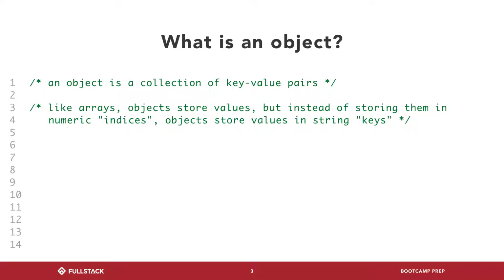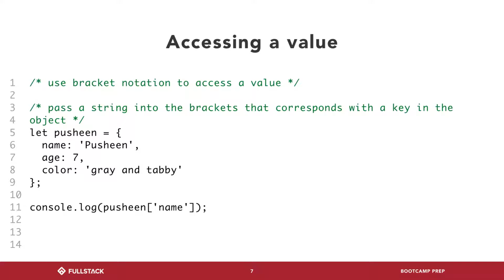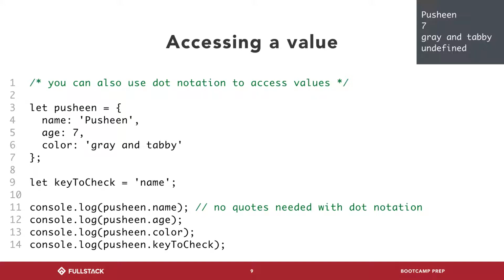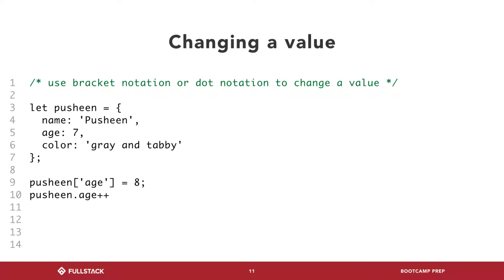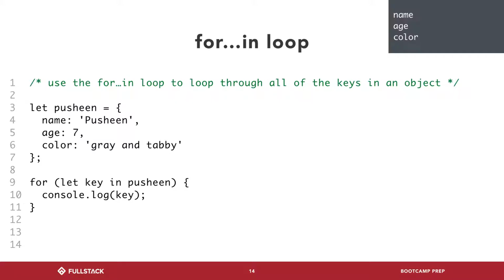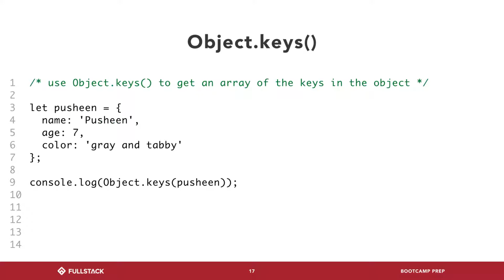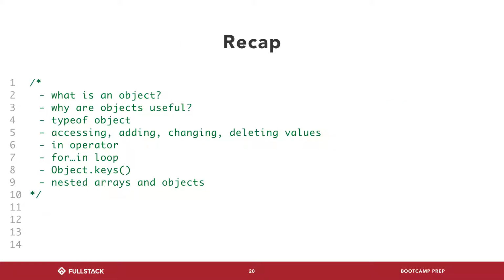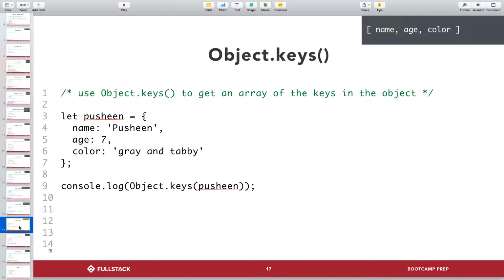1804 BCPWK NY 07 Objects 1